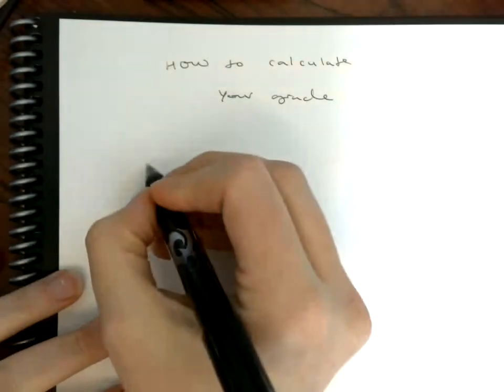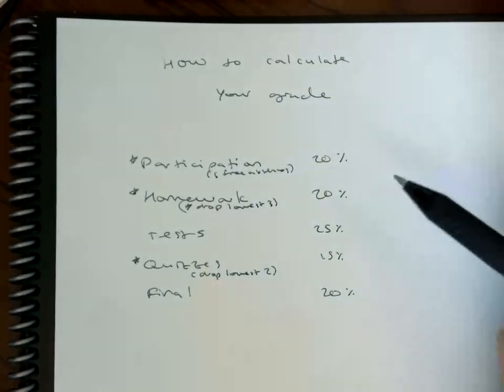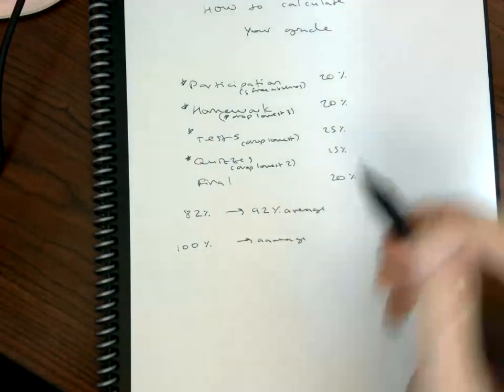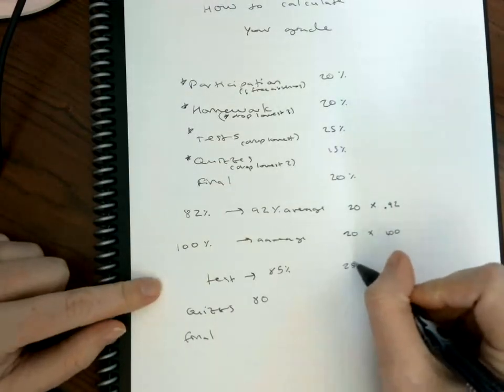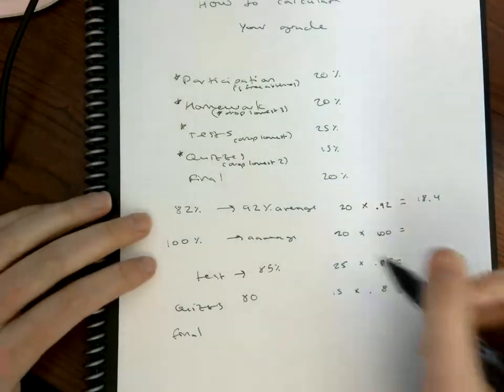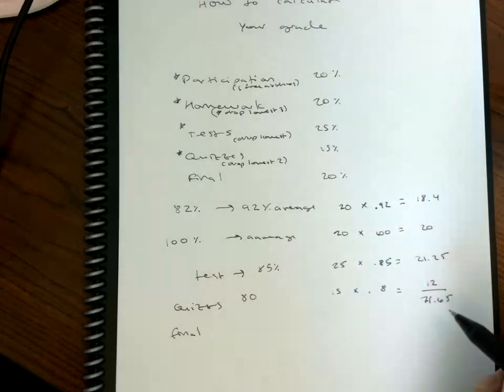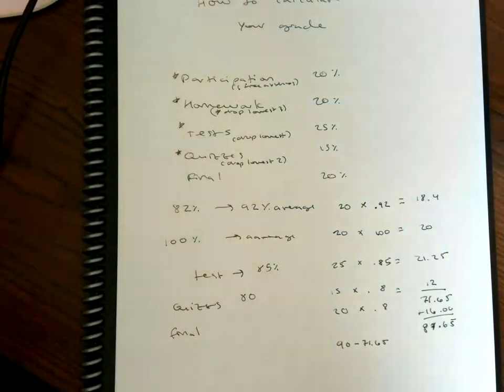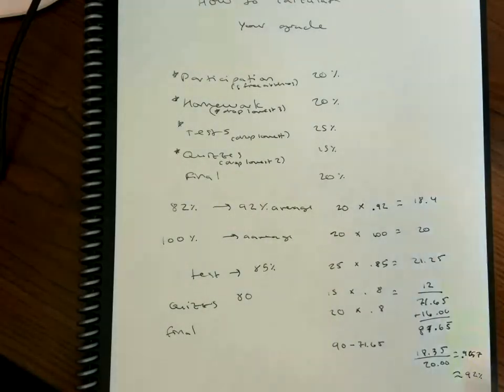How do I calculate my grade?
Here is a video going over how you calculate your grade! This is specifically for the fall of 2024, the percentages and grade breakdowns and drop grades may change semester to semester.